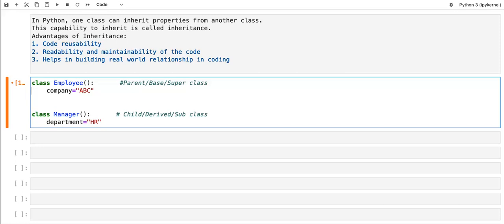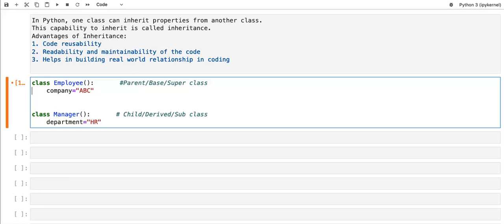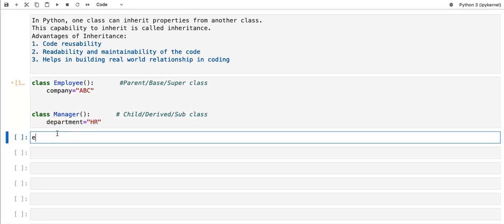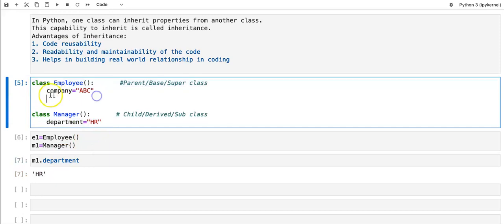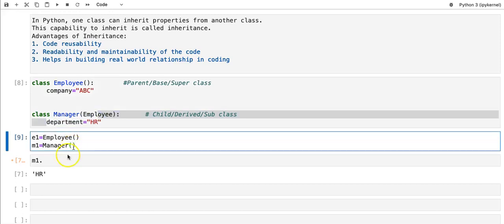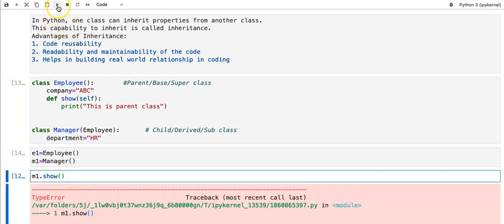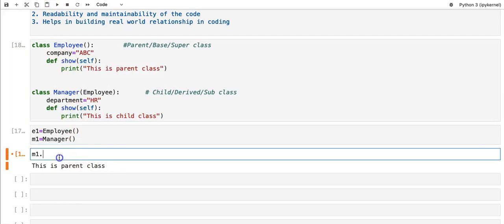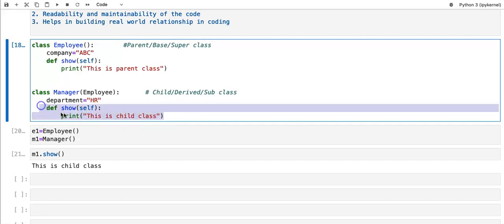16.8_Inheritance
Python Classes, inheritance